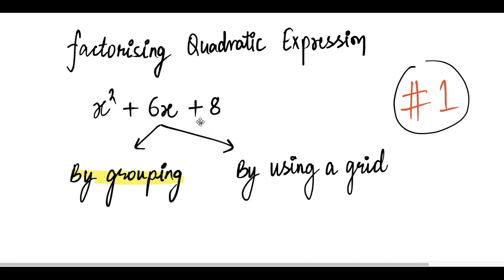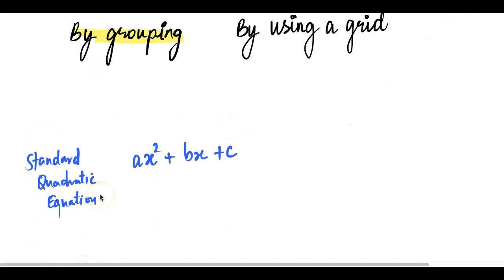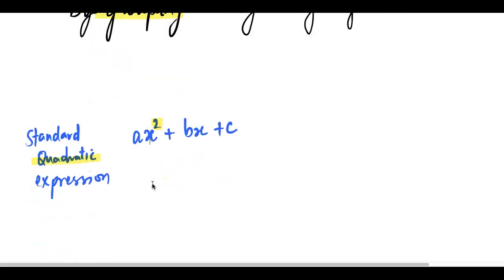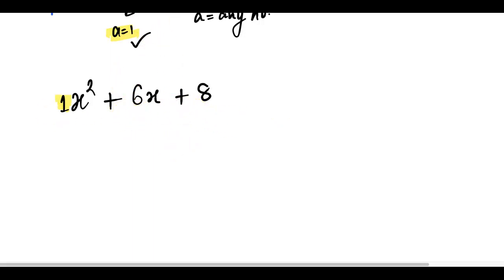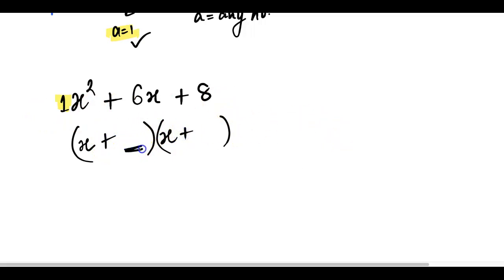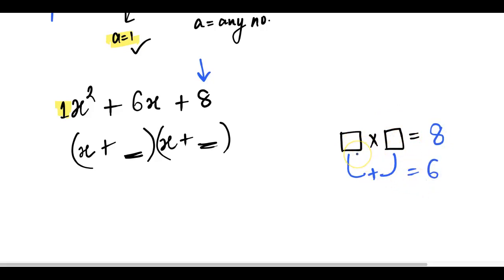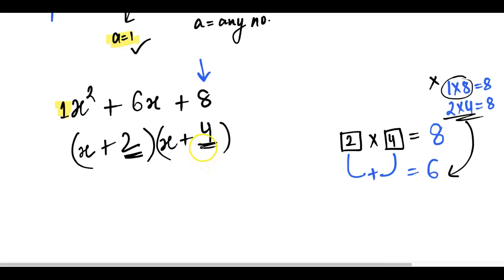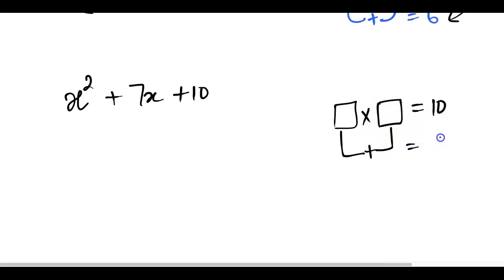Quadratic Factorisation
Predicting GCSE Grade 9. Work on quick methods to solve smartly by understanding exam-style questions.

This video covers FACTORISING QUADRATIC EXPRESSIONS. In the next videos, we will learn how to FACTORISE QUADRATIC EXPRESSION USING GRID METHOD
Understanding without practicing some leaves incompleteness. Lock your learning by practicing questions based on what you learned here.
Join our Google Classroom for a much more interesting way to study and accelerate your grades.
Class code: zybqlxw

Don't miss What we already covered
More videos on the same topic: